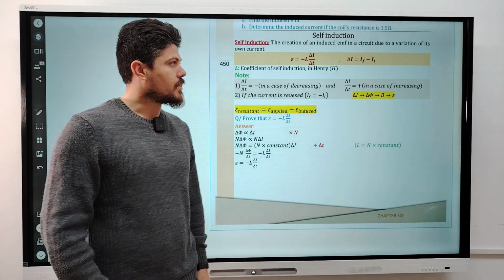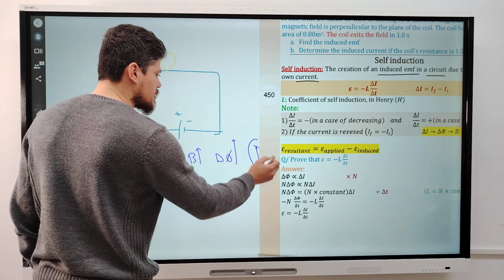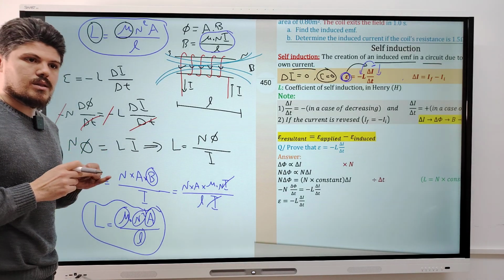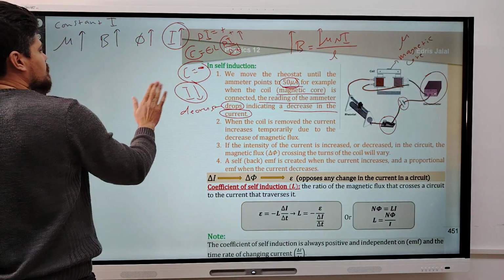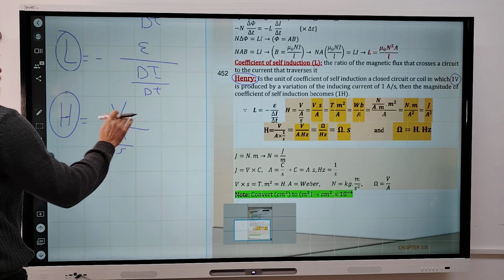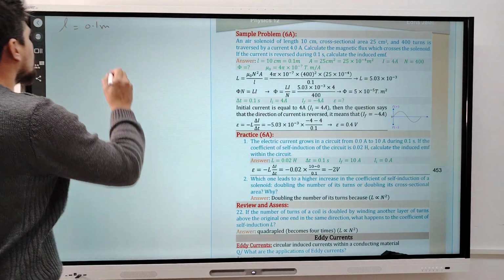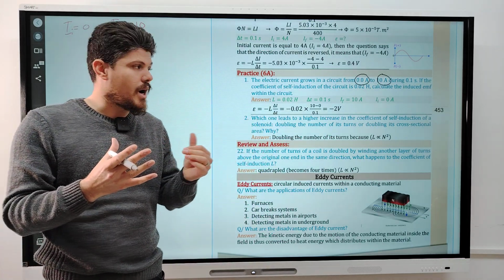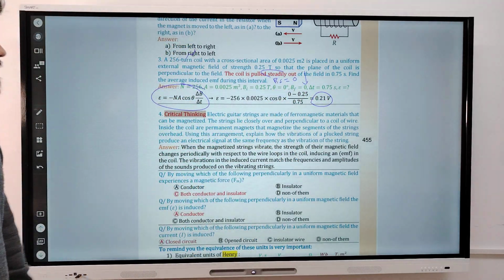Self-induction/chapter 6 /lesson 6 /Grade 12